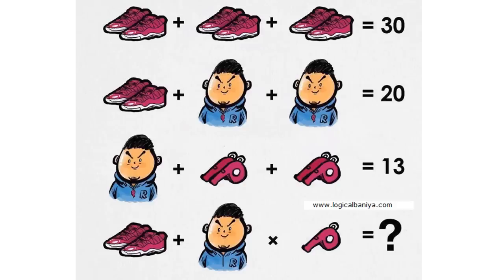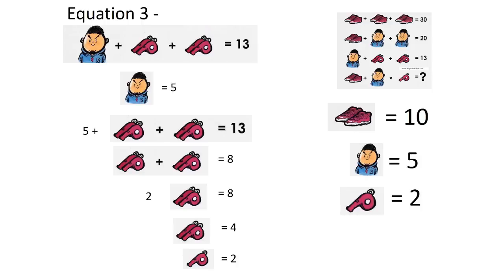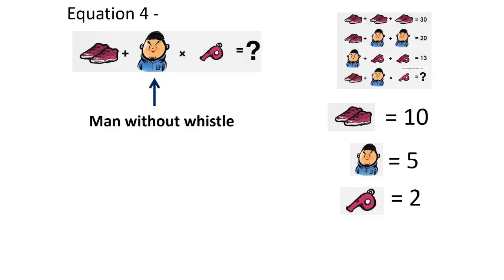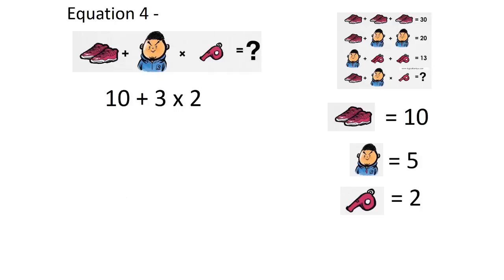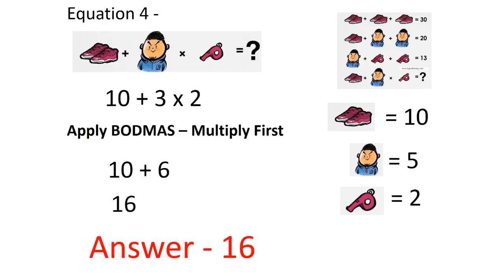Can you Solve this Shoe, Whistle and Man puzzle?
99% people failed to solve this puzzle.
Its a challenging Riddle. Observe closely while solving it.